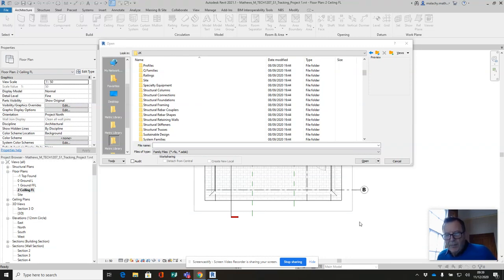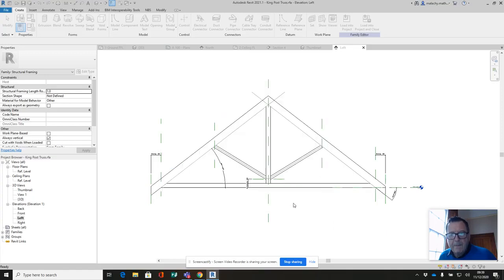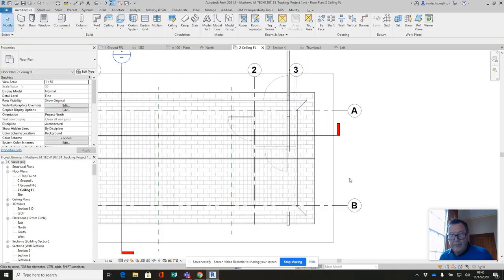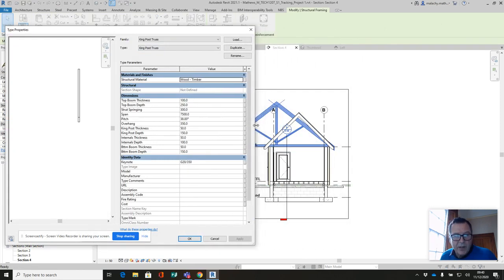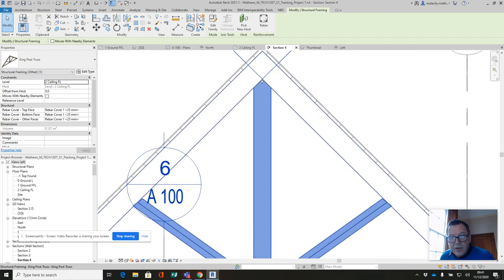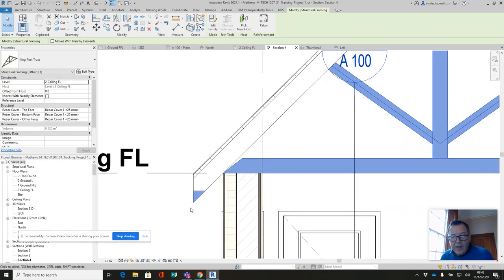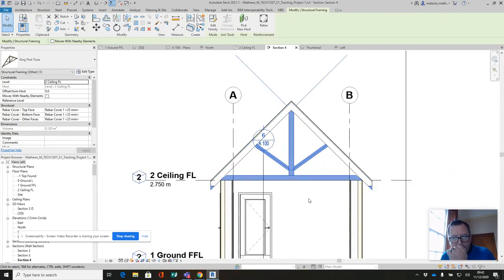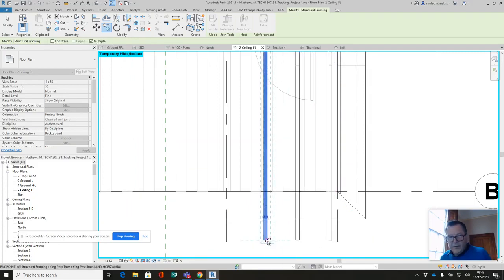TU831 BIM 1 Project 2 Part 22